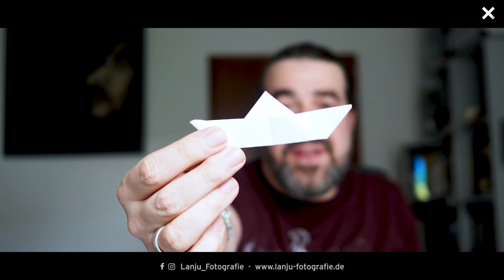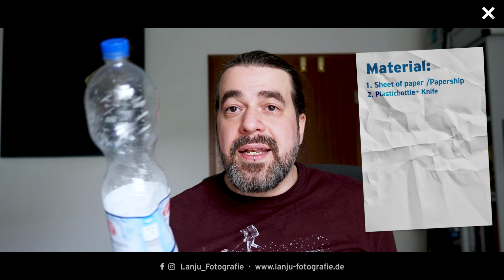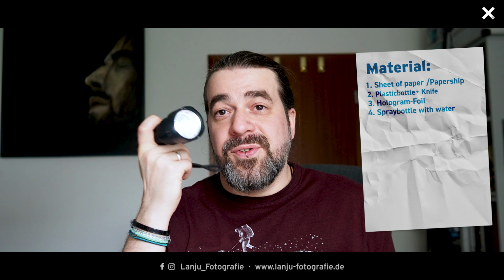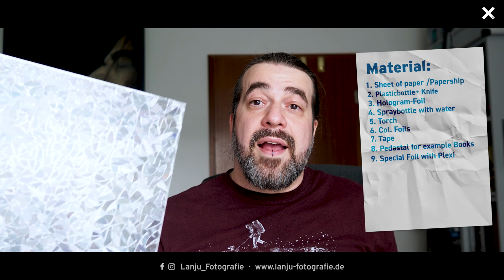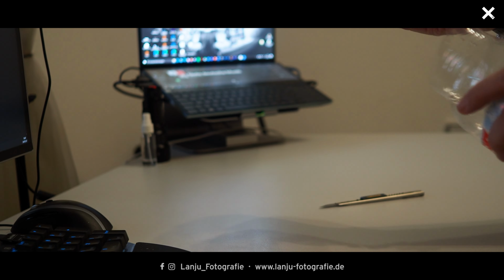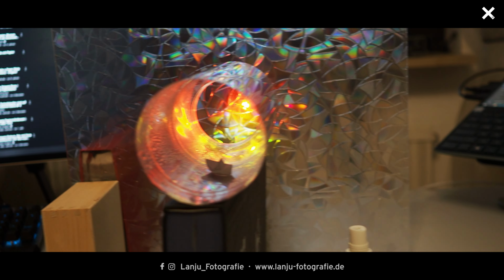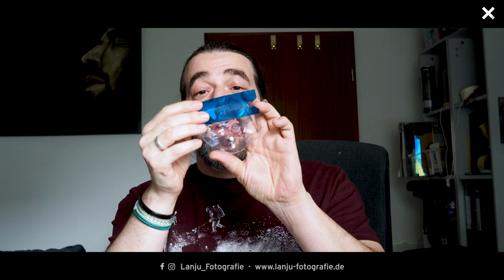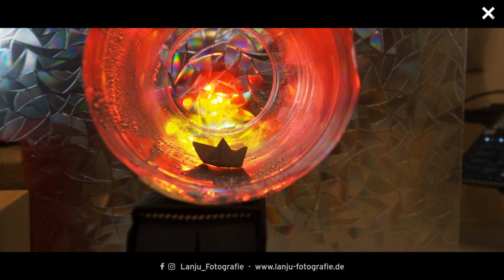#19 - Creative Holiday Picture - English Version - Photography Tutorial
Hi Folks and welcome to a new tutorial :)
I'm homesick and want to go to the sea again :) And that's how this picture idea came about :)

Material:
Sheet & Knife
Plastic bottle
Col. Foils * (Sold) Alternative
Spraybottle with water
Books for Pedastal
Optional:
Plexi with rainbowfoil

If you liked my tutorial I am happy about every comment, Like and of course every subscription.

Thx & BW Juls

If You Likte to support me,

Thx :-*
My camera equipment:

Cam 1: Olympus OMD Em 1 Mark 2

Cam 2: Olympus OMD Em 10 Mark 2
Cam 3: DJI Osmo Pocket
Base objective Em10: Oly Pancake
For Portraits: Olympus 45mm
Film objective: Olympus 17mm
For Macro: Olympus 60mm
Zoom: Olympus 40-150mm
+ 1.4x Converter: Olympus MC-14
Fisheye for Astrofotografie: Olympus 8mm
Tripod: Vanguard Alta Pro 2 (I love it but heavy)
Travel Tripod: Rollei Traveller No1
LED-Light: Neewer Rollable 30x53cm Flexible LED
Trigger von Miops